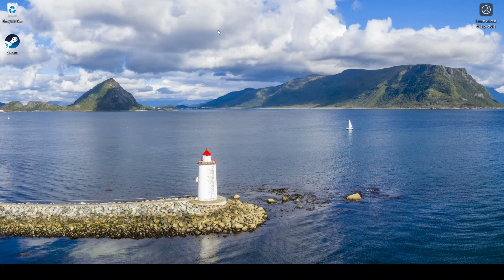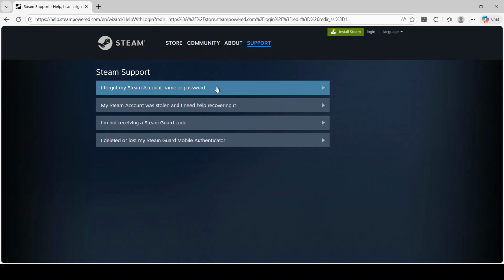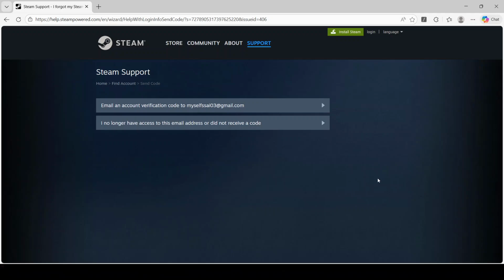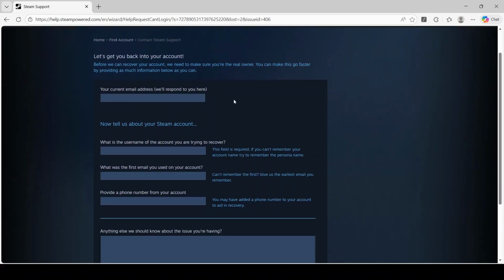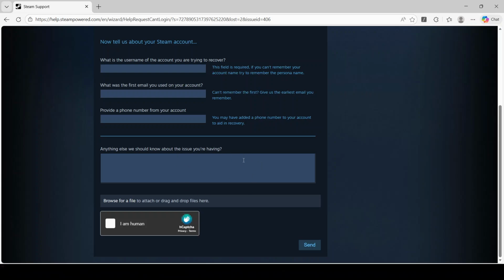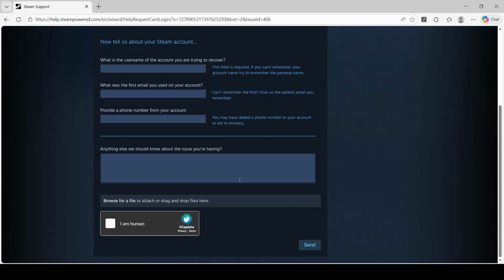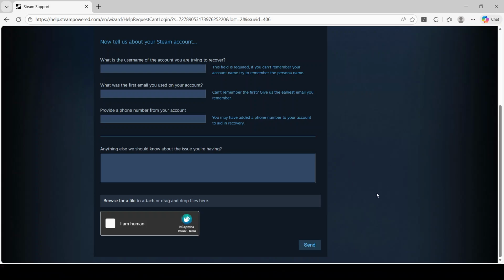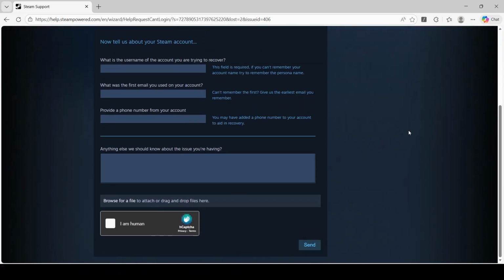How To Recover Steam Account Without Email or Password 2026 (Step By Step)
Learn How To Recover Steam Account Without Email or Password in this video.